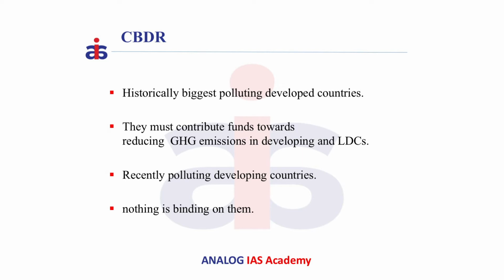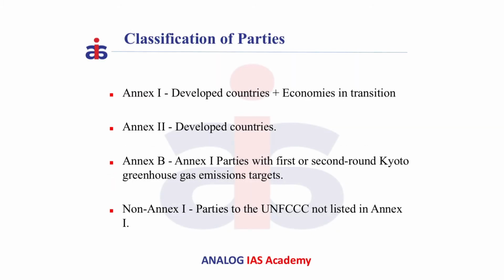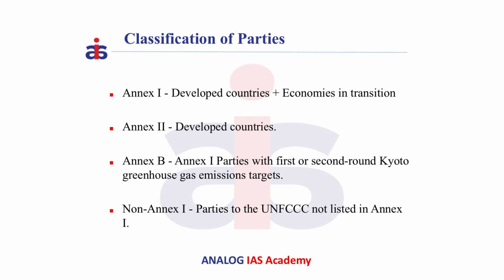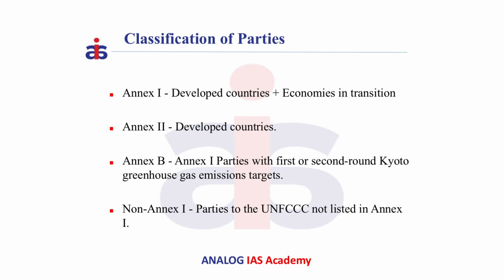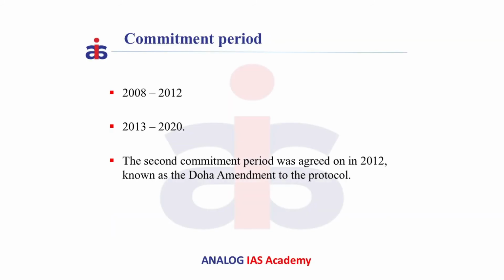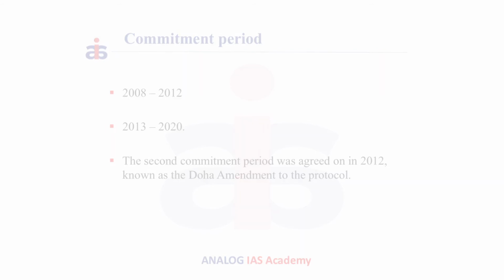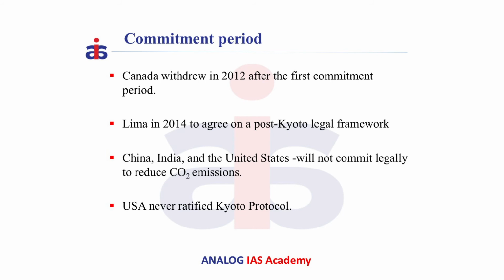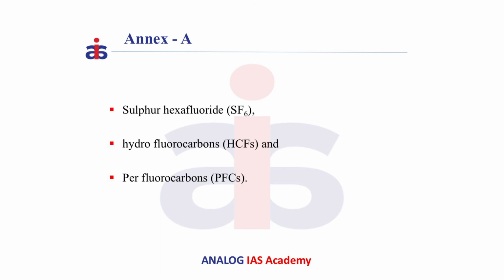Kyoto Protocol | Environment | Prelims 3 Minutes Series